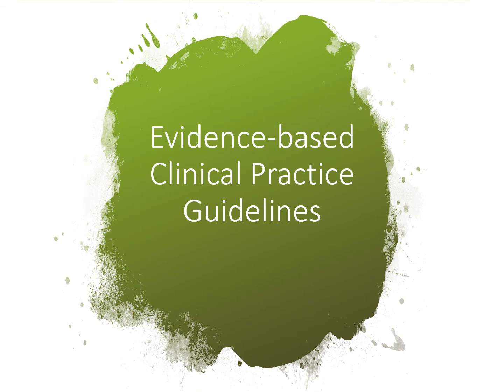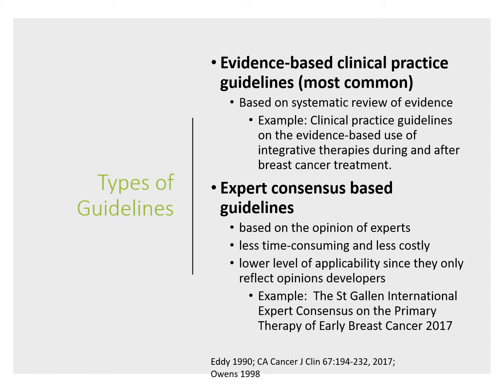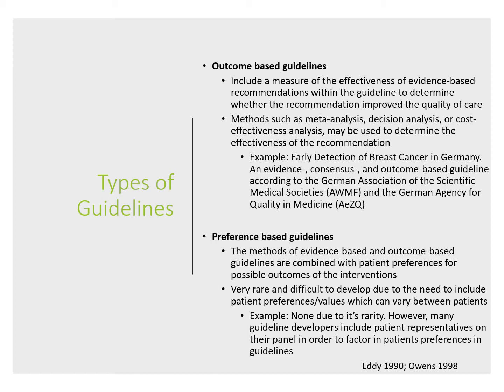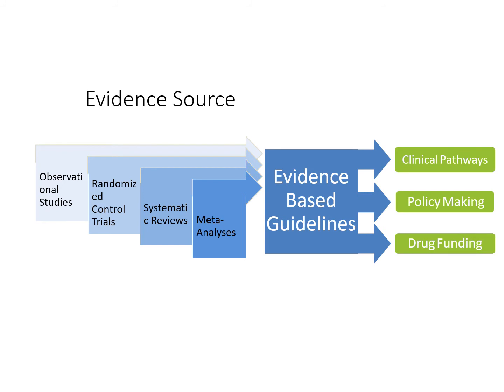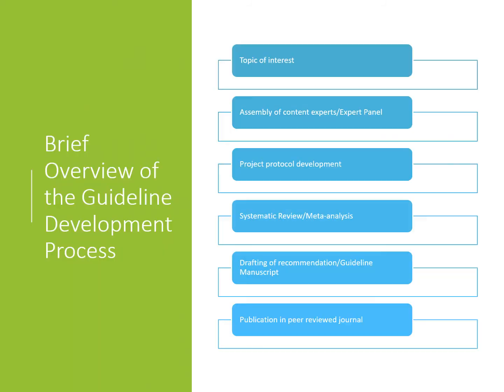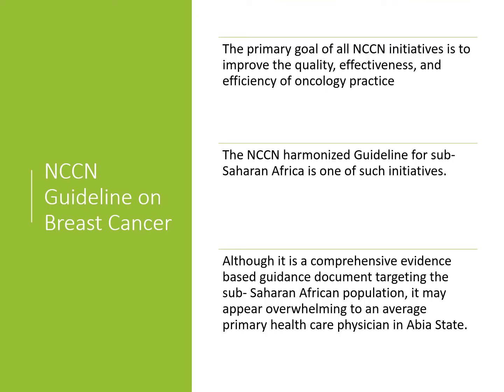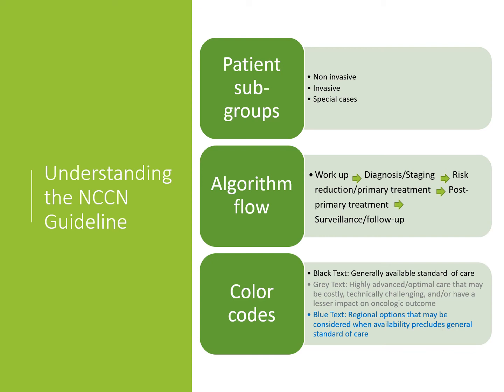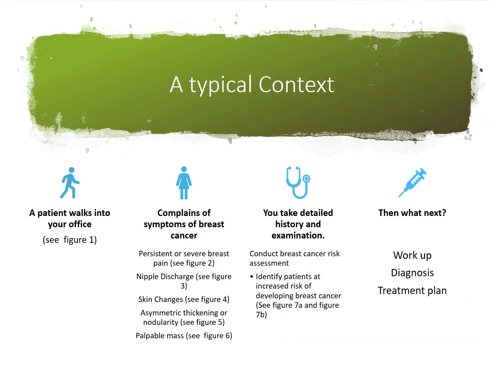Intro to NCCN Breast Cancer Guideline for Sub-Saharan Africa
Introduction to Breast Cancer Guideline: This will introduce learners to the relevant content in Breast Cancer Clinical Pathway Course 2018